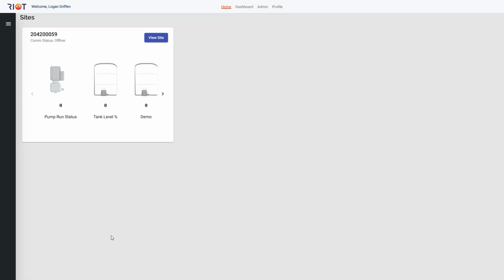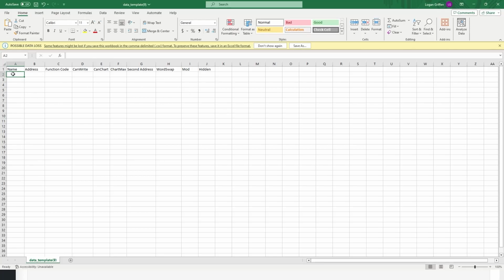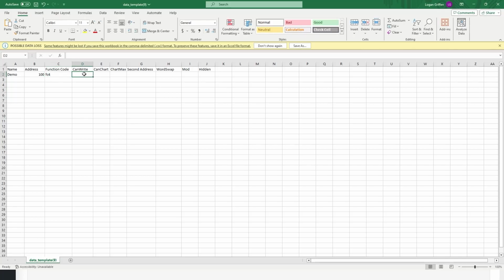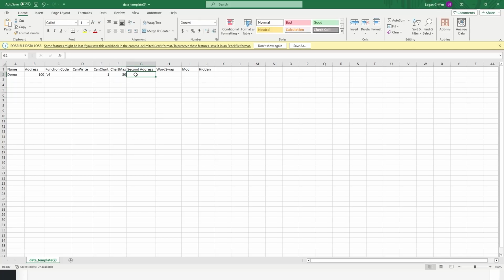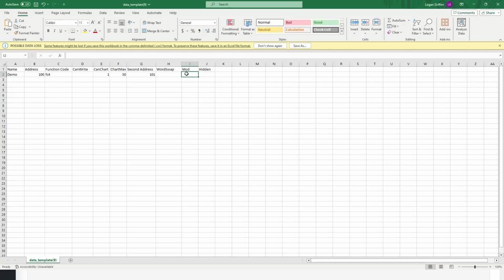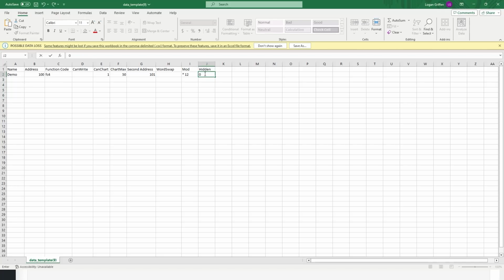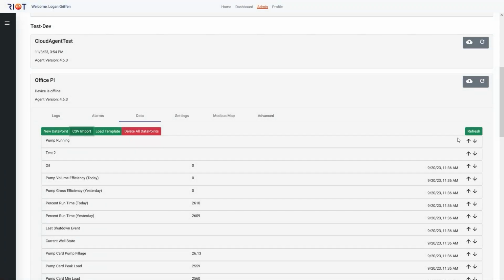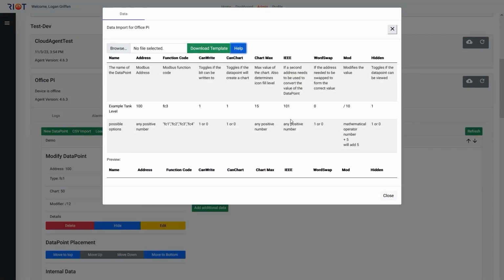Data Import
Dive into effortless data management with RIOT SCADA Data Import! 📊🔄 Explore our tutorial to learn how to seamlessly import and integrate data into your SCADA system. Streamline processes, enhance efficiency, and make data-driven decisions with ease. Watch now to unlock the full potential of RIOT SCADA and elevate your control and monitoring experience!